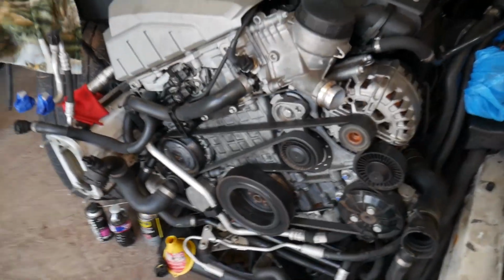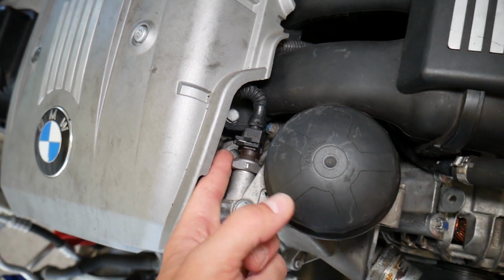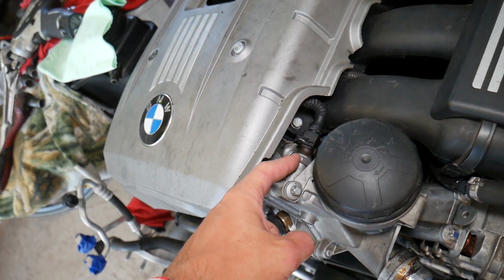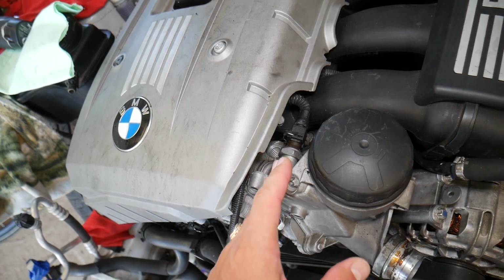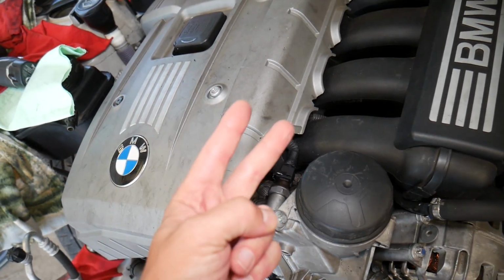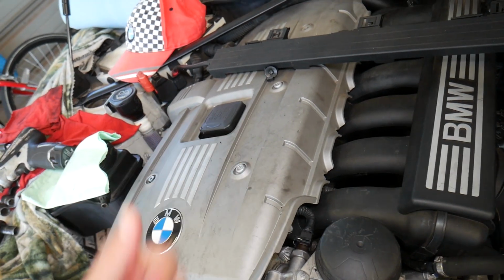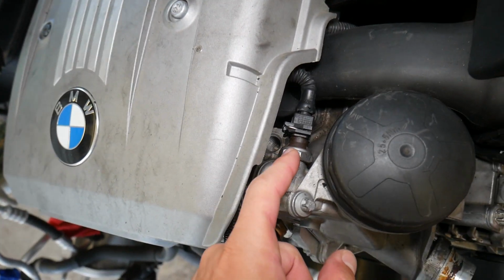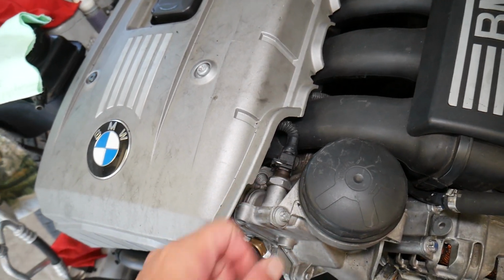WHY OIL LIGHT IS ON BMW E60 E61 E39. RED OIL LIGHT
If you have BMW 5 series e39, e60 e61, and you have red oil light on the dash or you have blinking red oil light and you wonder what is causing this red oil light to be on the dash on BMW 5 series e39, e60 e61 we will explain in this video. If you have red oil light on fix the problem or it may lead to expensive repairs. We demonstrated what can cause red oil light on BMW N52 engine but the video should be helpful on most gasoline and diesel engines as well.
This video may be helpful on:
1998 BMW E60 E61 E39 Red Oil Light On 520i 523i 525i 528i 530i 535i 550i 545i 550i 520d 525d 530d 535d
2000 BMW E60 E61 E39 Red Oil Light On 520i 523i 525i 528i 530i 535i 550i 545i 550i 520d 525d 530d 535d
2001 BMW E60 E61 E39 Red Oil Light On 520i 523i 525i 528i 530i 535i 550i 545i 550i 520d 525d 530d 535d
2002 BMW E60 E61 E39 Red Oil Light On 520i 523i 525i 528i 530i 535i 550i 545i 550i 520d 525d 530d 535d
2003 BMW E60 E61 E39 Red Oil Light On 520i 523i 525i 528i 530i 535i 550i 545i 550i 520d 525d 530d 535d
2004 BMW E60 E61 Red Oil Light On 520i 523i 525i 528i 530i 535i 550i 545i 550i 520d 525d 530d 535d
2005 BMW E60 E61 Red Oil Light On 520i 523i 525i 528i 530i 535i 550i 545i 550i 520d 525d 530d 535d
2006 BMW E60 E61 Red Oil Light On 520i 523i 525i 528i 530i 535i 550i 545i 550i 520d 525d 530d 535d
2007 BMW E60 E61 Red Oil Light On 520i 523i 525i 528i 530i 535i 550i 545i 550i 520d 525d 530d 535d
2008 BMW E60 E61 Red Oil Light On 520i 523i 525i 528i 530i 535i 550i 545i 550i 520d 525d 530d 535d
2009 BMW E60 E61 Red Oil Light On 520i 523i 525i 528i 530i 535i 550i 545i 550i 520d 525d 530d 535d
2010 BMW E60 E61 Red Oil Light On 520i 523i 525i 528i 530i 535i 550i 545i 550i 520d 525d 530d 535d

► Oil Pressure Sensor N52 Engine (check fitment)
► Coolant Upper Hose (check fitment)